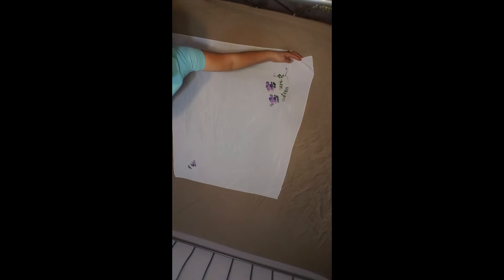Homemade mask from scarf-2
homemade mask from scarf